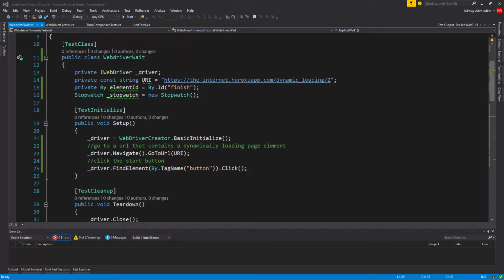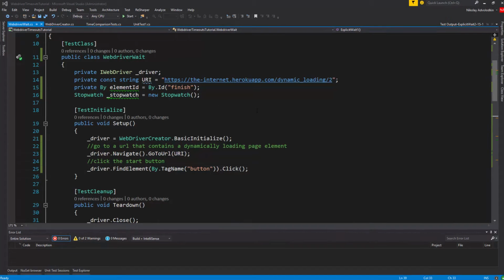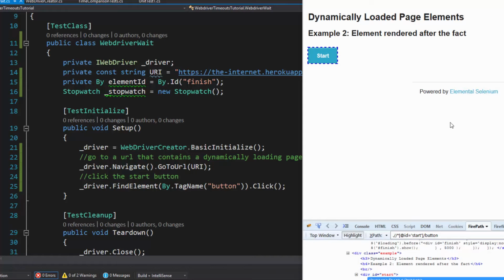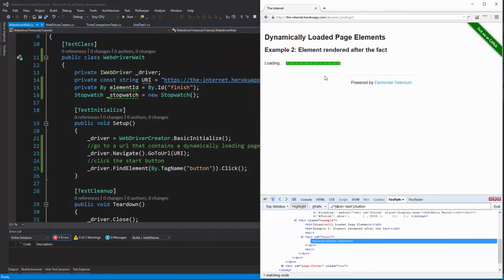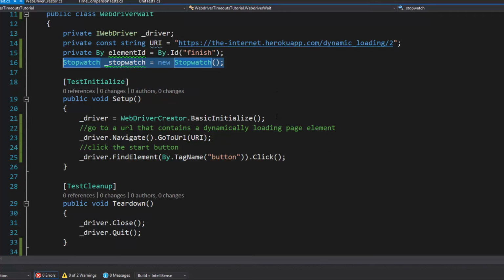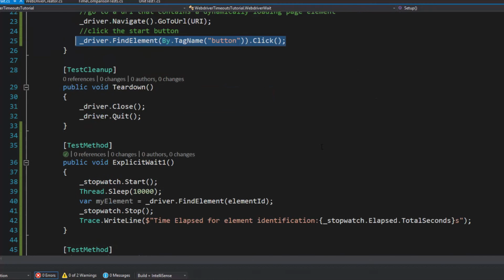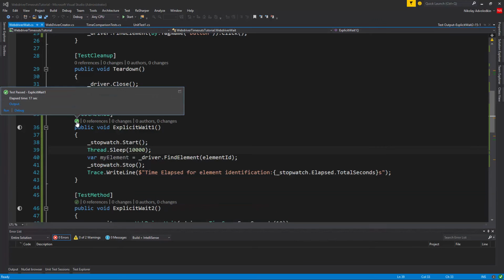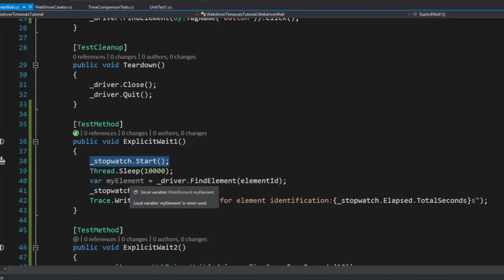09 Introduction to Explicit Waits